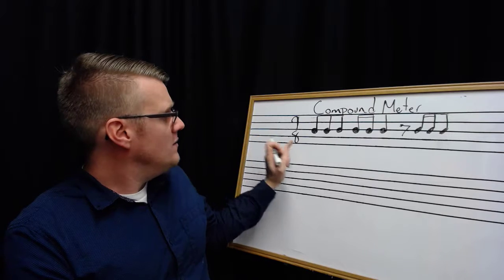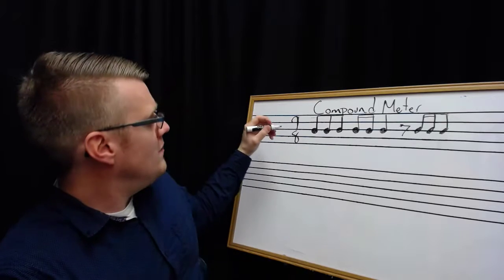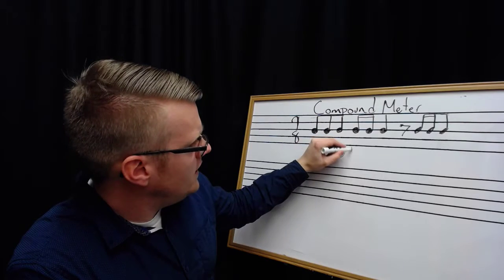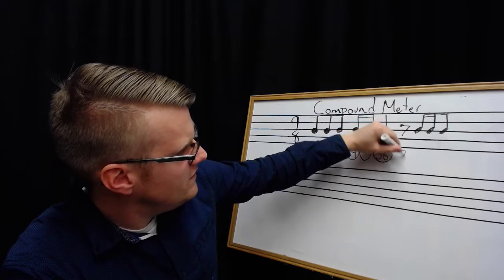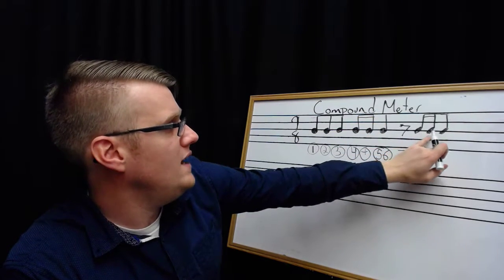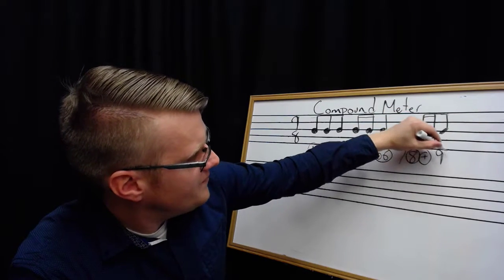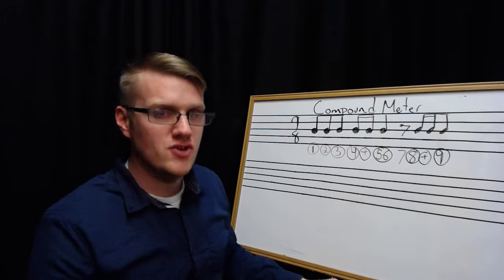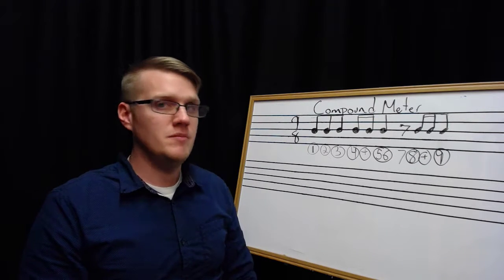Compound Meter: 16th Notes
Learn how to count 16th notes in compound meter.